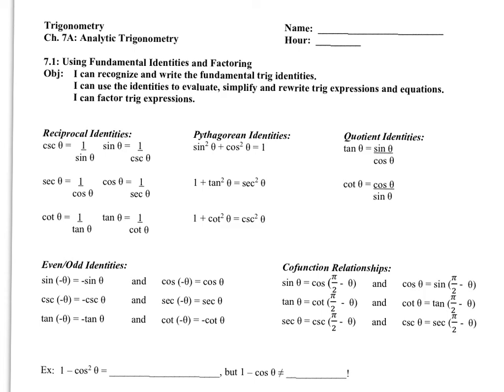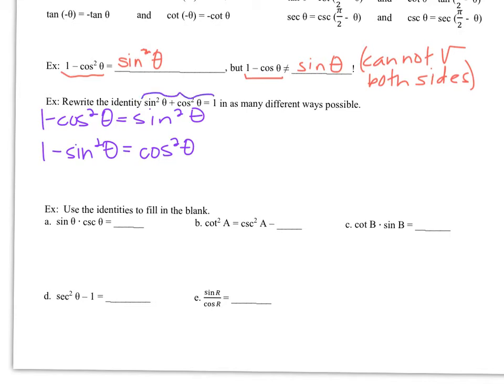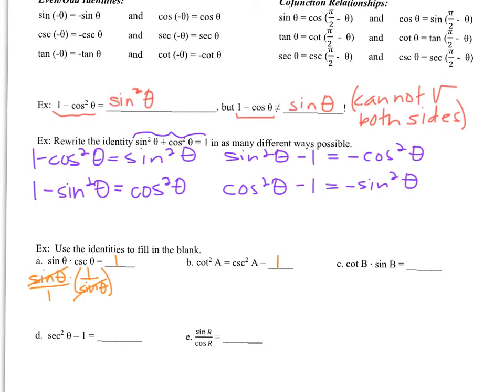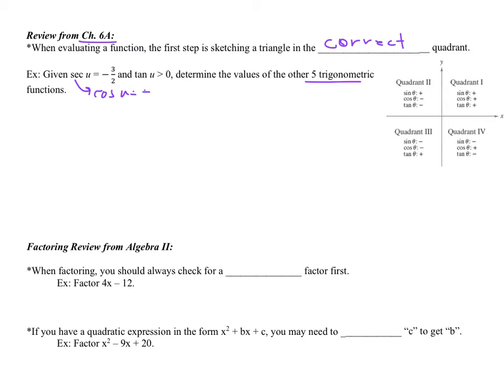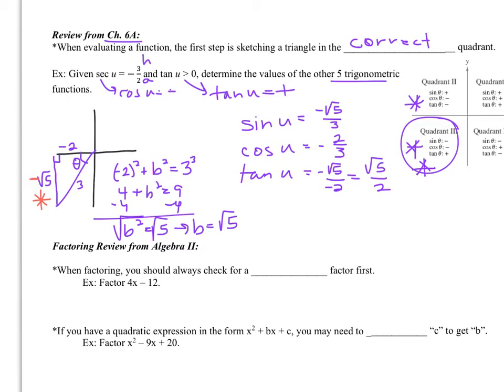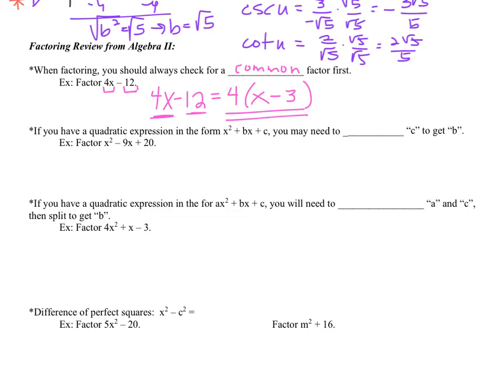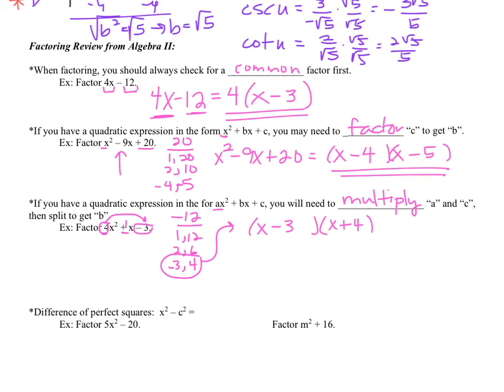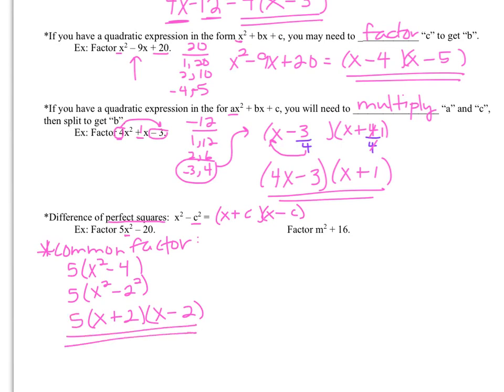T 7.1, day 1